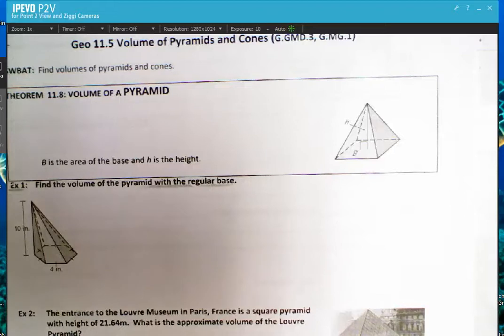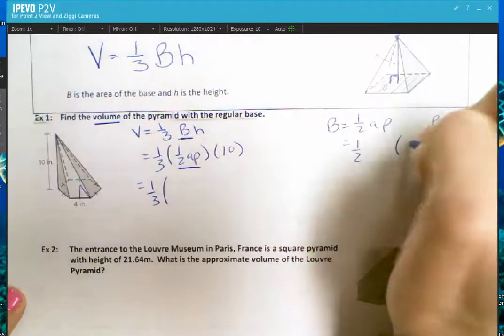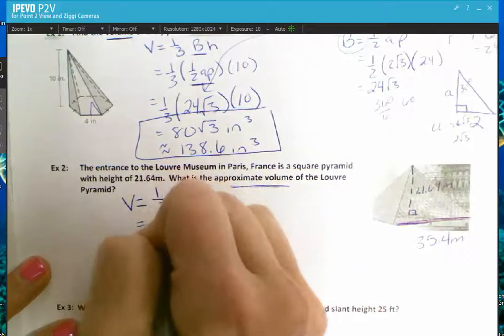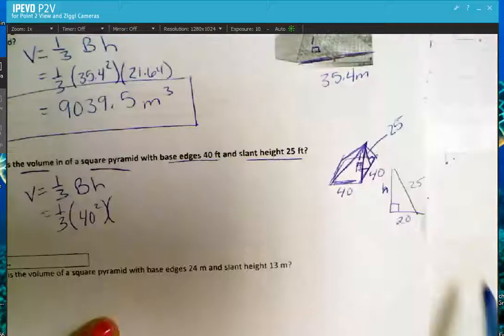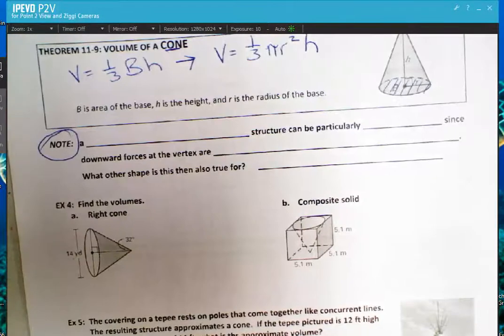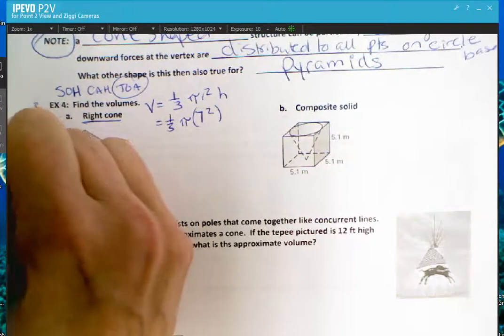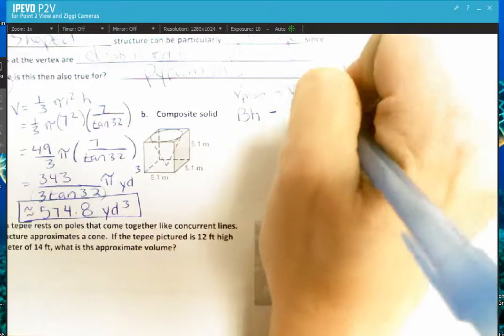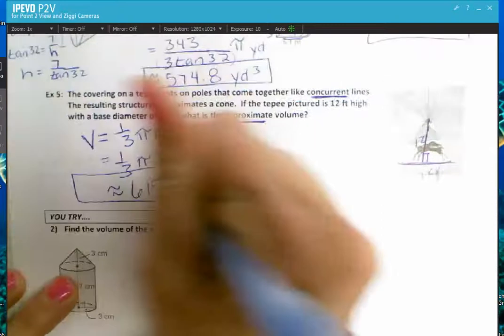STANOFF Geo 11 5 video